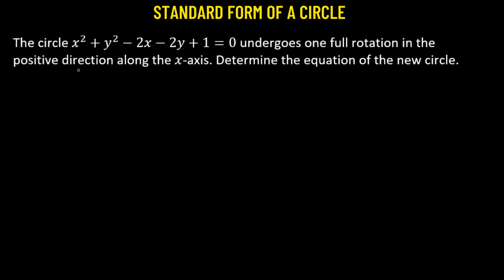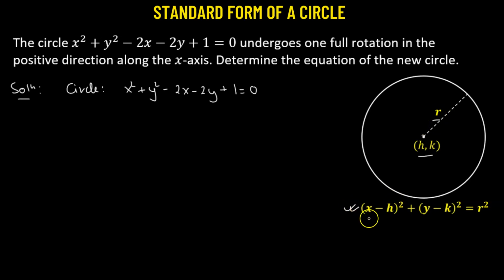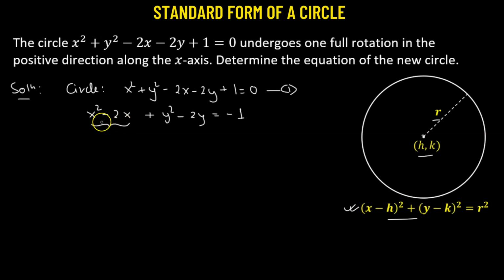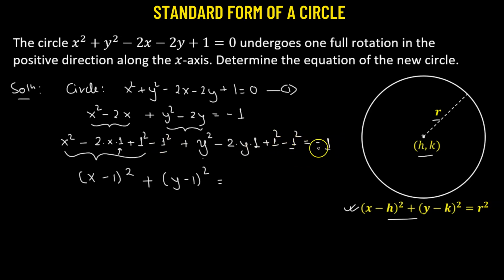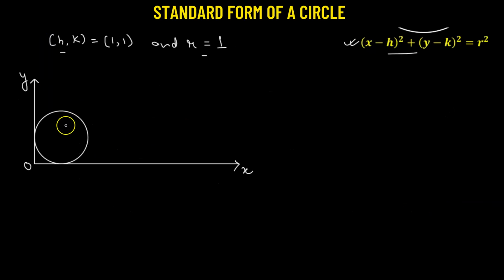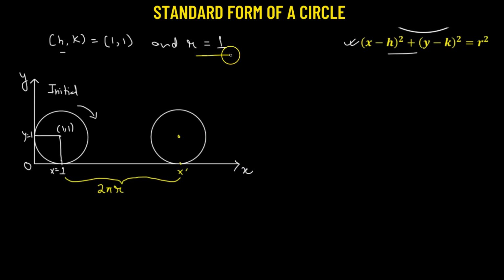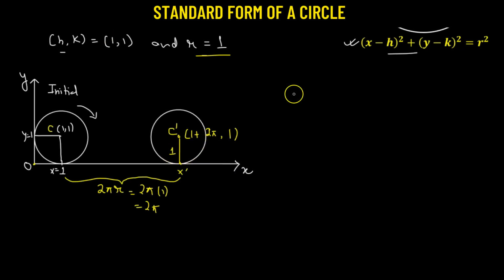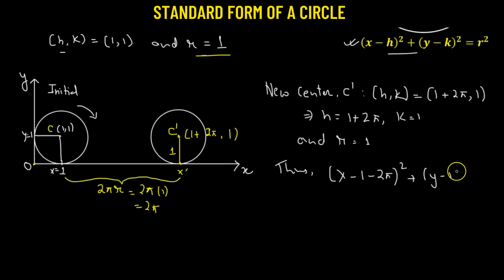1.50 | Circle | Standard Form Of A Circle - Worked Out Problem